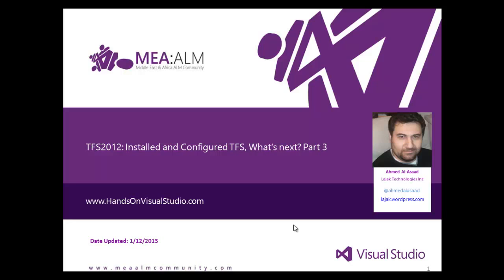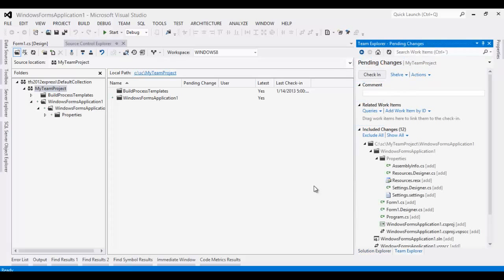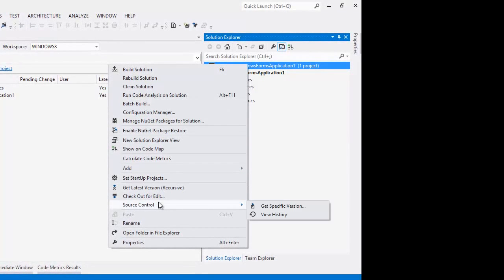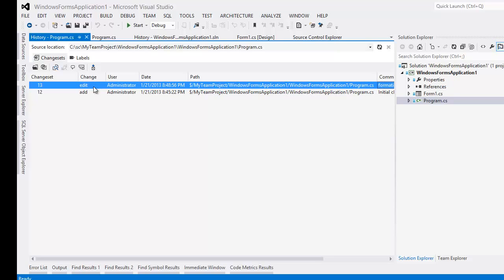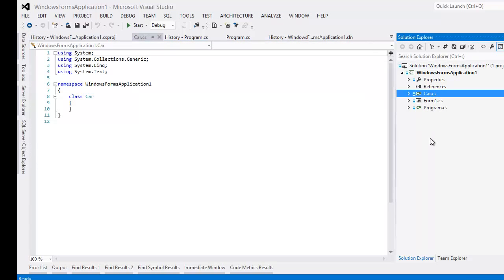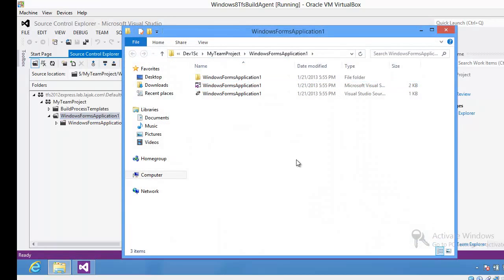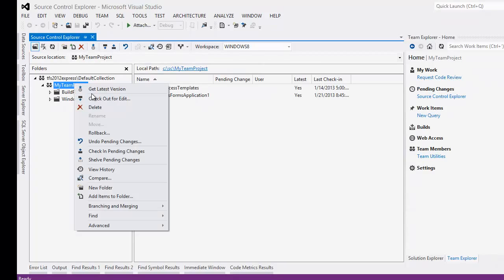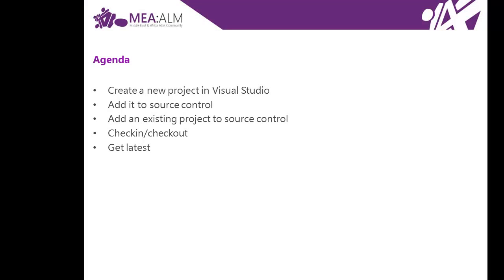Installed and Configured TFS What's Next Part 3